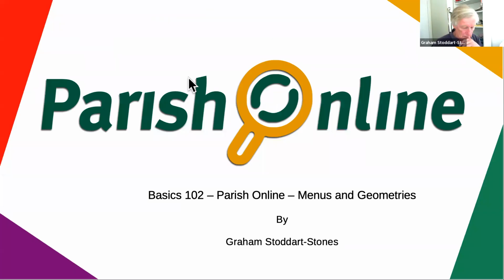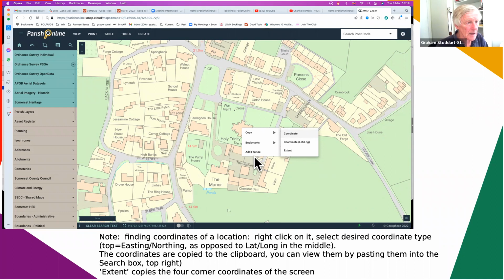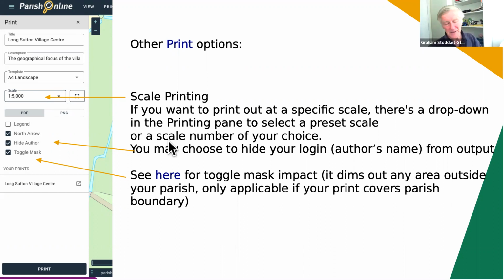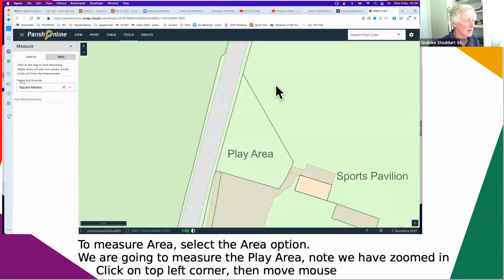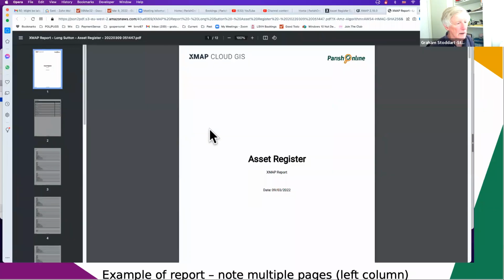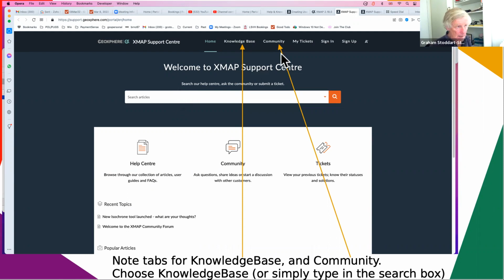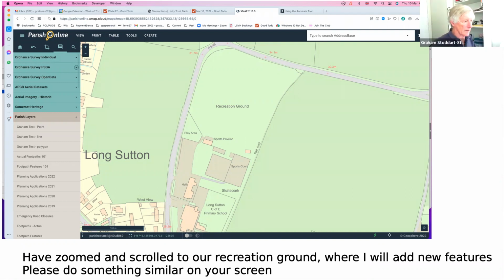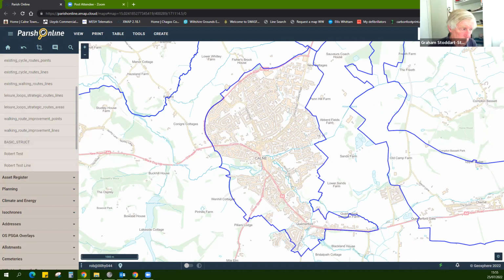Basics102 220725 video gss trimmed